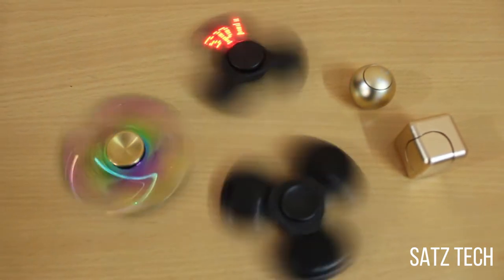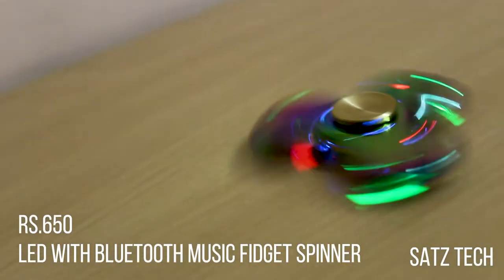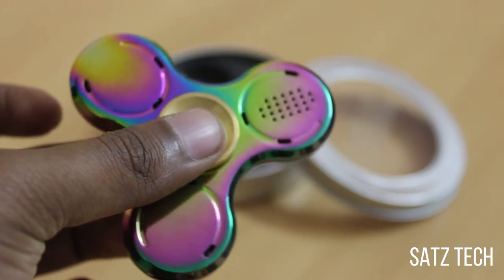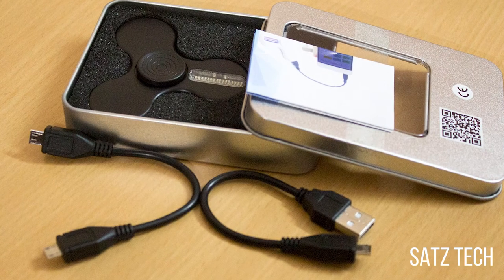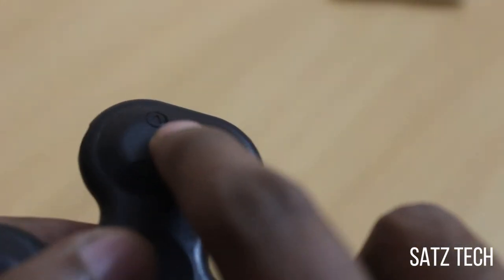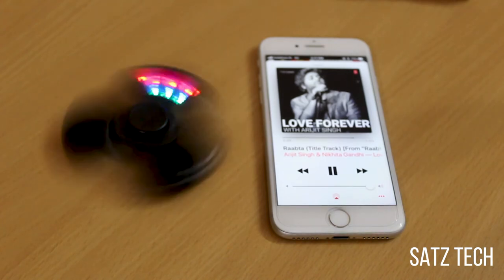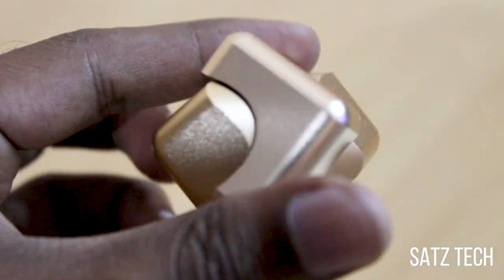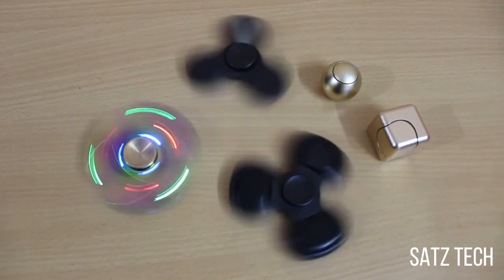5 Amazing Fidget spinners to try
5 amazing fidget spinners that are worth buying, all these costs less than Rs.700.